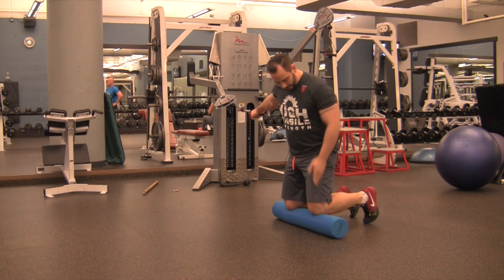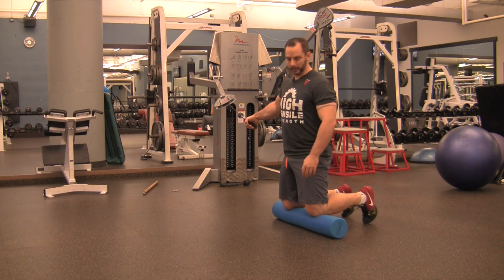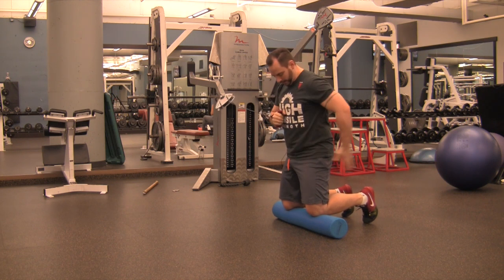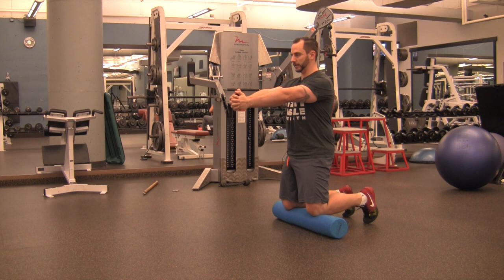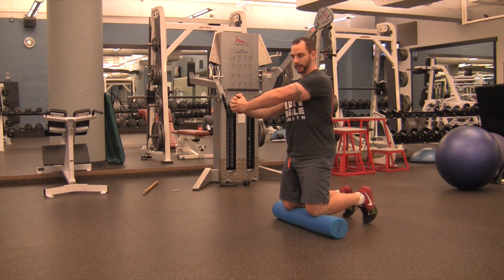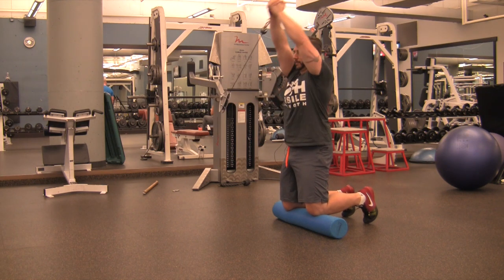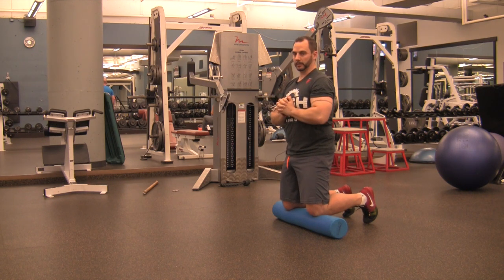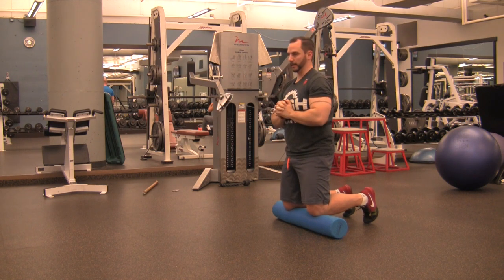Kneeling Pallof Press & Raise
Multiplanar core stability exercise using a cable system